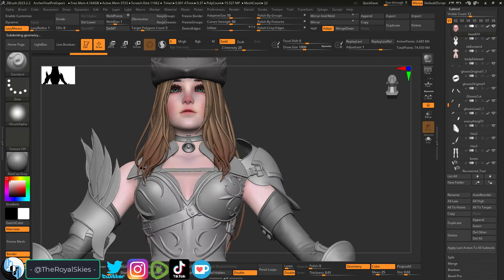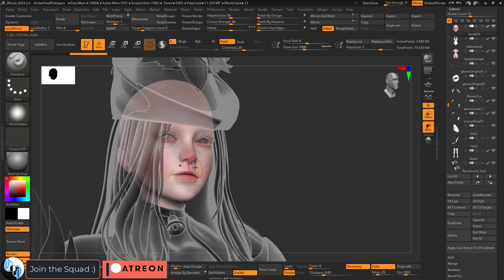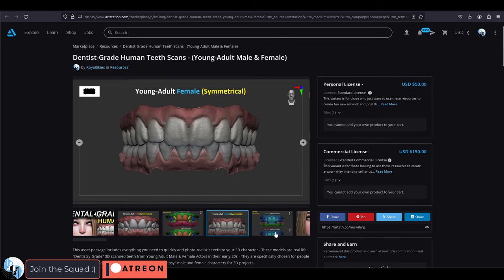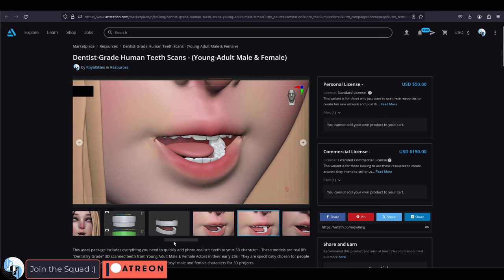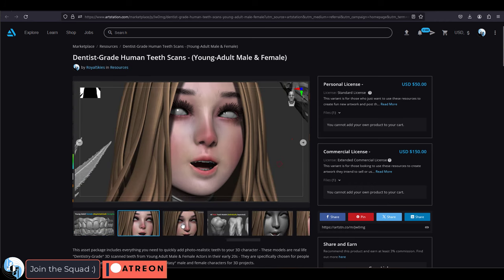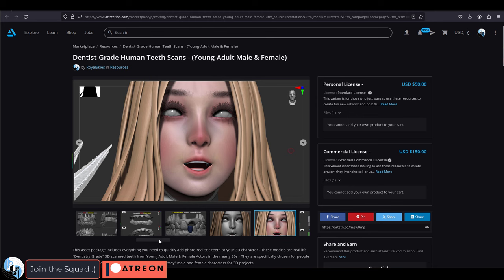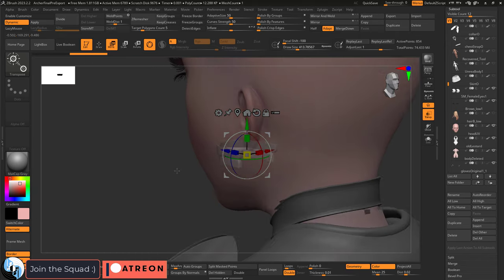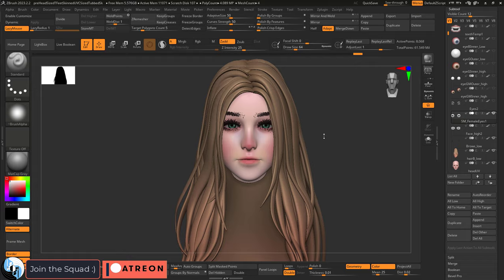3D Character Face Assets (Teeth, Tongue, Eyes)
For anyone wondering how you place things like the inside of the mouth, here's my general advice for you -